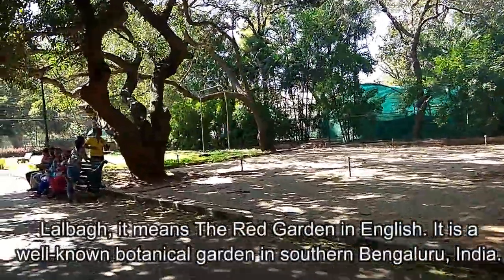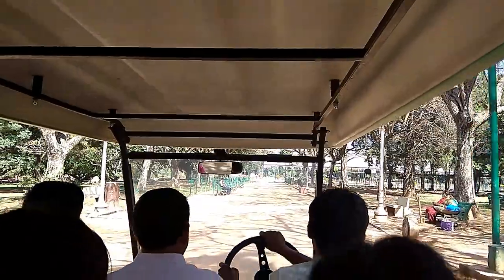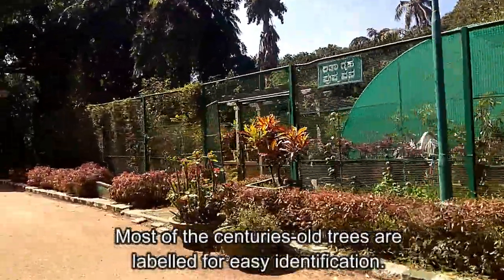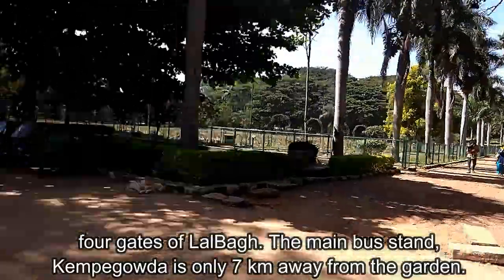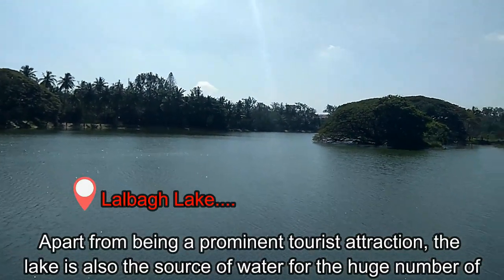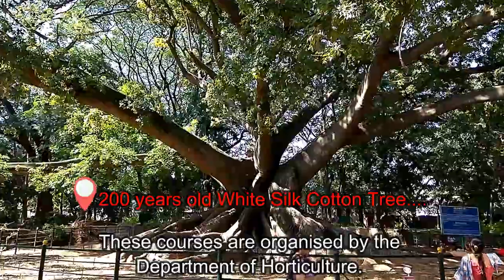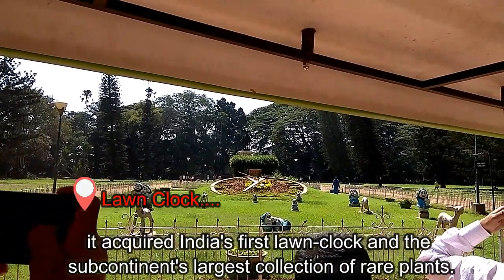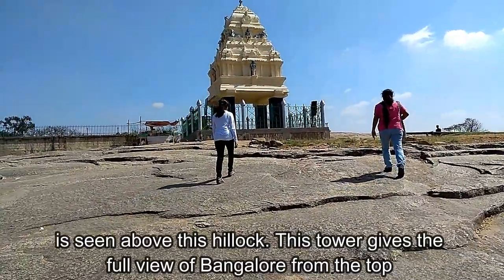LALBAGH Botanical Garden, Bengaluru | 3000 Million Years Old Rock!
In this video you can understand how to reach and explore LALBAGH Botanical Garden of Bangalore on YouTube.

Lalbagh, it means The Red Garden in English. It is a well-known botanical garden in southern Bengaluru, India. It houses India's largest collection of tropical plants and is one of the main tourist attractions in Bengaluru. Lal Bagh is also home to a few species of birds.
Lalbagh was commissioned in 1760 by the then ruler of Mysore, Hyder Ali, and was later finished by his son Tipu Sultan. Hyder Ali decided to create this garden on the lines of the Mughal Gardens that were gaining popularity during his time. Hyder Ali laid out these famous botanical gardens and his son added horticultural wealth to them by importing trees and plants from several countries.
In 1856, Lalbagh was given the status of a Government Botanical Garden.It covers now an area of 240-acre. Many trees that are more than a century old. Most of the centuries-old trees are labelled for easy identification.

Its focal point is a majestic glasshouse, built in 1889 to commemorate the visit of the Prince of Wales. It was designed along the lines of the Crystal Palace in London.  The foundation stone for the Glass House, was laid on 30 November 1889 by Prince Albert Victor and was built by John Cameron, the then superintendent of Lalbagh. It was built with cast iron from the Saracen Foundry in Glasgow UK. Two glasshouses host two annual flower shows, one each on January 26 and August 15. In the necklace of Bangalores gardens, Lalbagh is a pendant and in the centre of this pendant is the glass house in the form of a diamond.
Apart from more than 1000 species of flora and fauna, Lalbagh is home to The Lal Bagh Rock, one of the oldest rock formations on earth, dating back to 3,000 million years. A geological monument for the peninsular gneiss formation is also a tourist attraction at the gardens. This monument has been designated by the Geological Survey of India on the Lalbagh hill which is made up of 3,000 million-year-old peninsular gneissic rocks. One of the four cardinal towers erected by Kempegowda II, also a major tourist attraction, is seen above this hillock. This tower gives the full view of Bangalore from the top
it acquired India's first lawn-clock and the subcontinent's largest collection of rare plants. This Clock was designed by HMT Watches.
Lal Bagh Bangalore is well connected to the rest of the city. There are regular buses that stop at one of the four gates of LalBagh. The main bus stand, Kempegowda is only 7 km away from the garden. Visitors can also hire an auto rickshaw or private taxi and reach the park without any trouble. Lalbagh is accessible via all the four gates while vehicles can enter only via the East Gate which is located towards the Double Road. It is around 4 km away from Vidhana Soudha, the State Legislature. Hence, tourists can club both the visits together.

Open daily -
from 6:00 a.m. to 7:00 p.m. throughout the year. For the benefit of joggers, tourists and fitness enthusiasts, entry is free from 6:00 a.m. to 9:00 a.m. and from 5:30 p.m. to 7:00 p.m. At other times, a fee of Rs.20/- is charged. Entry for school children and the disabled is free all day.

Facilities-
Battery operated vehicles make your visit to Lalbagh botanical garden Bangalore hassle free. Time taken to visit lal bagh botanical garden around 3 hours.

• Name - One Day Tour Itinerary of BANGALORE | BENGALURU Tour Plan | A Day in BANGALORE | BANGALORE Day tour
• Name - Top 10 Places to Visit in BENGALURU/BANGALORE with English Subtitle